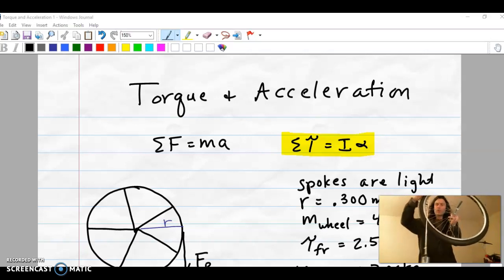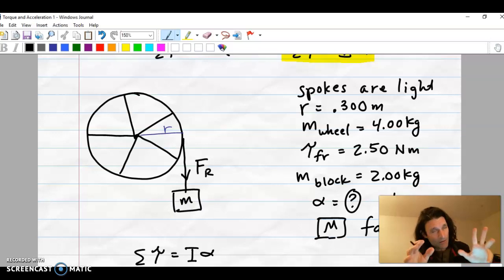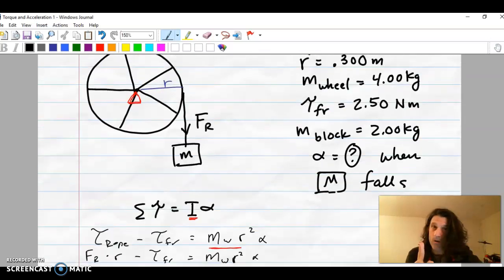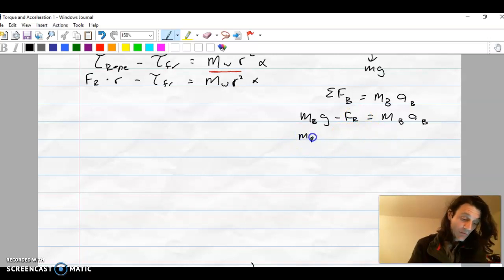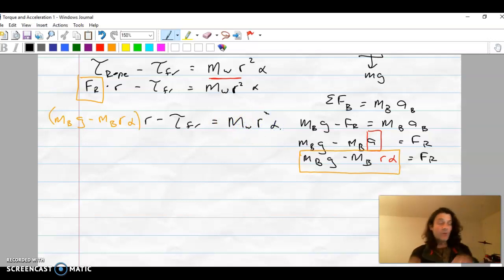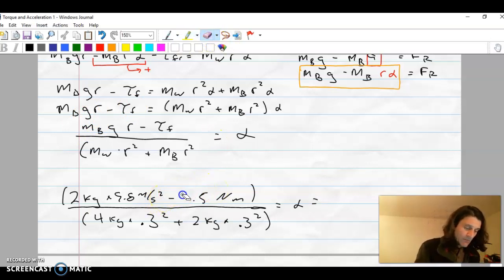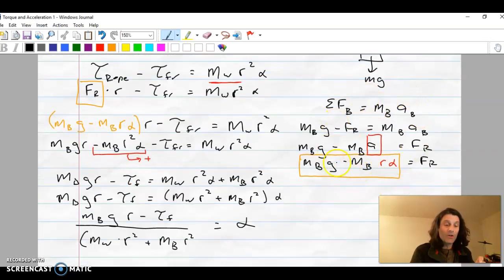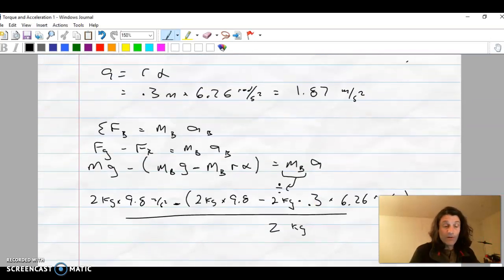torque and acceleration